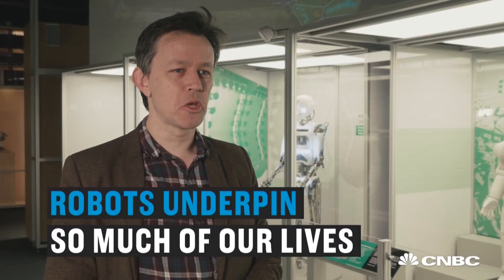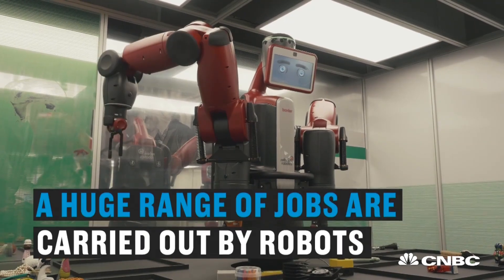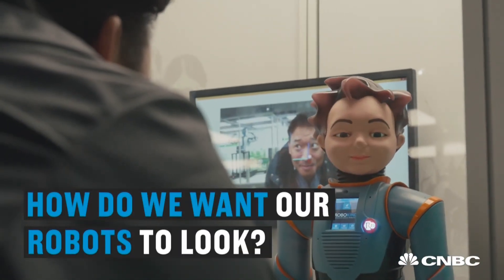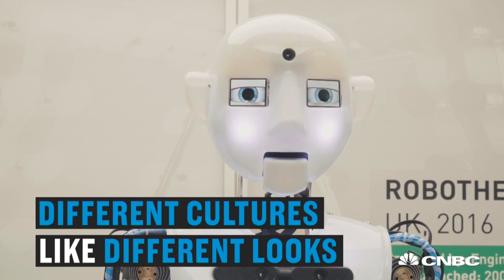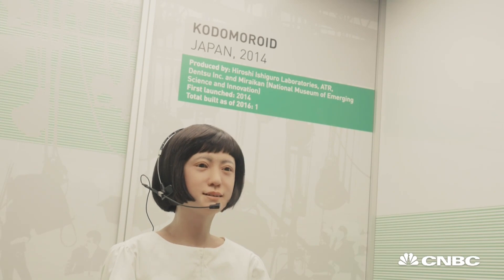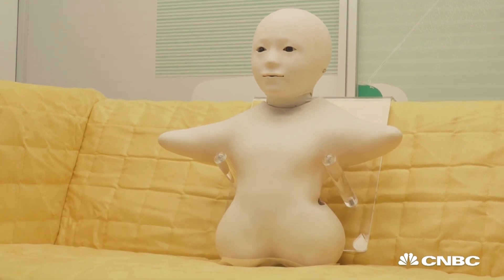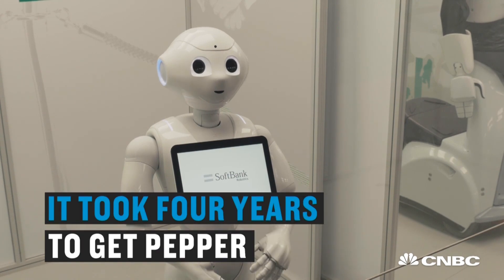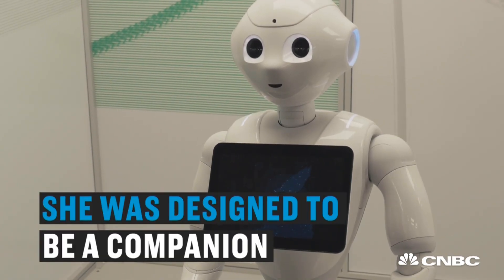What should robots look like? | CNBC International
CNBC headed down to London's Science Museum to check out their new Robots exhibition and asked how they should look.

CNBC_international